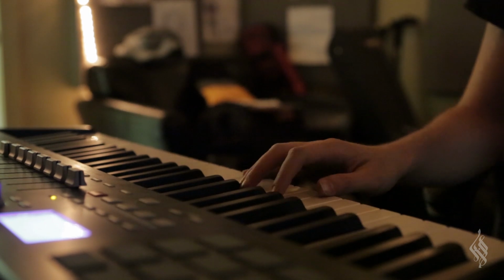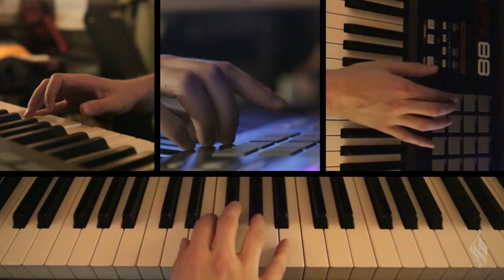KS Re.Crate - Daft Punk (Around the World)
Re.Crate is a new beat making tutorial on KS where producers will guide you thru their renditions of some of your favorite songs.

Our first episode kicks off with Jesse Cale who shows you how to re.crate the chorus section of Daft Punk's hit song 'Around the World' off their Discovery album.